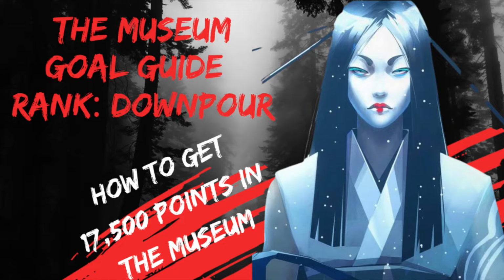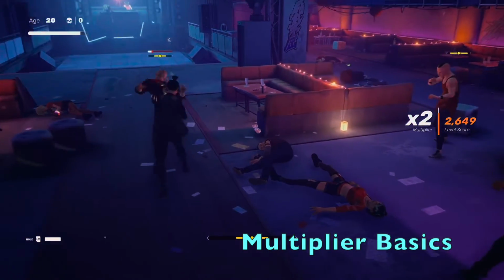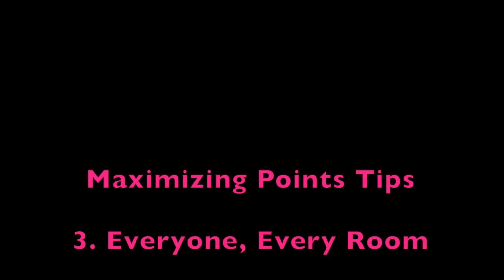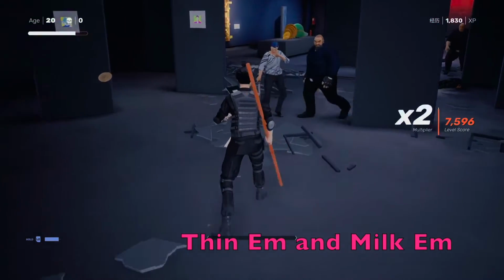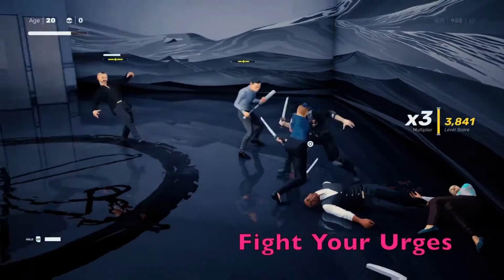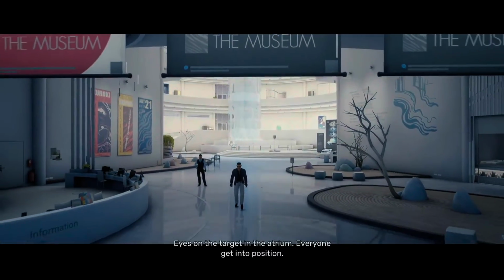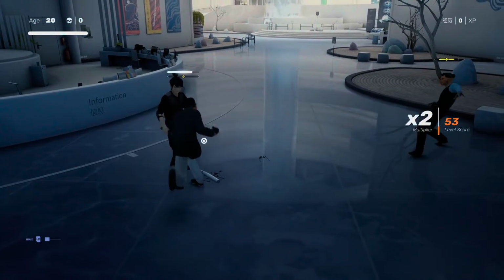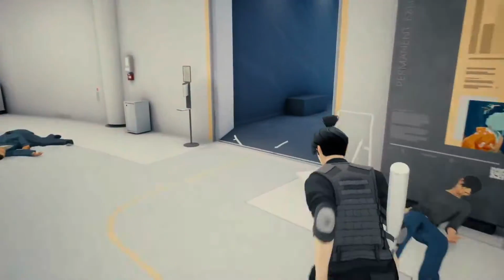Sifu Goal Guide, Tips, & Tricks - How to Get 17,500 Points in The Museum - Rank: Downpour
Welcome to Midnite Lights!

I make in-depth guides and cinematic gameplay videos. If I ever start making money off my content I will donate half to organizations I choose with my subscribers.

I am going to make tutorial videos for all the goals from all the levels.

This guide is for the goal Rank: Downpour where you need to get 17,500 points in the museum in one runthrough.

Comments are so welcome!! How are you doing things better? What are you frustrated with?

0:00 - Intro to the Guide
0:20 - Stick Around Tease Me
0:41 - Intro to Rank: Downpour
1:09 - 7 Tips for Rank: Downpour
1:18 - Tip 1: He Knows It's a Multipass
2:40 - Tip 2: Cowabunga!
3:31 - Tip 3: Everyone, Every Room
4:09 - Tip 4: Thin Em Out, Milk Em... Out?
5:20 - Tip 5: Fight Your Urges
6:47 - Tip 6: Take Turns
8:05 - Tip 7: A Good Run
9:20- Uncut Successful Rank: Downpour Runthrough Commentary
27:55 - Push to 1000 Subs Outro - Let's Get Money From Youtube and Give It to Charity